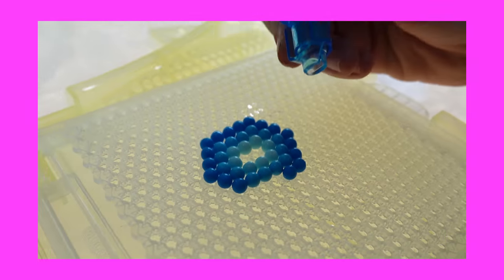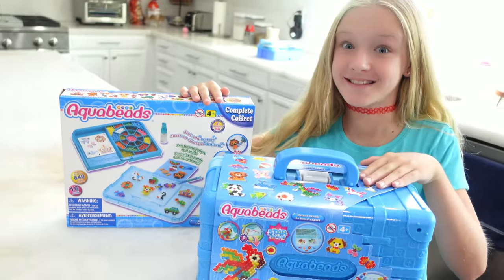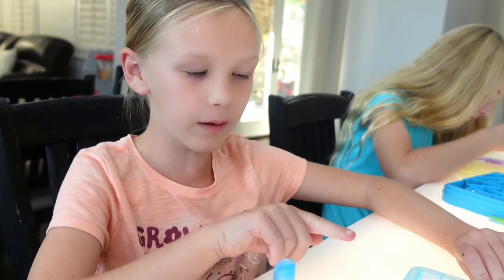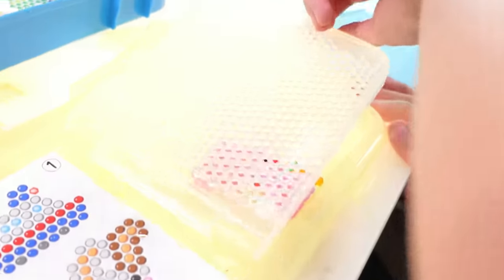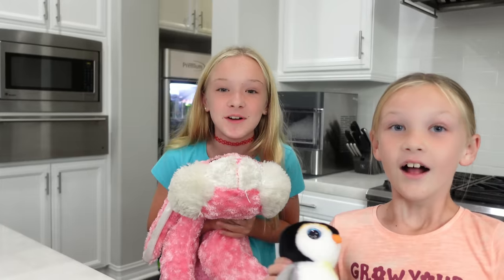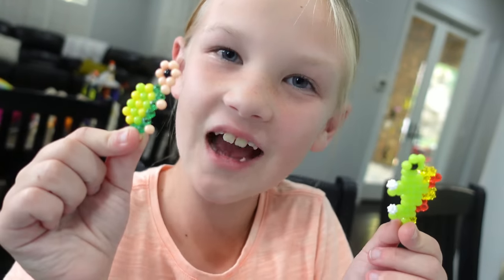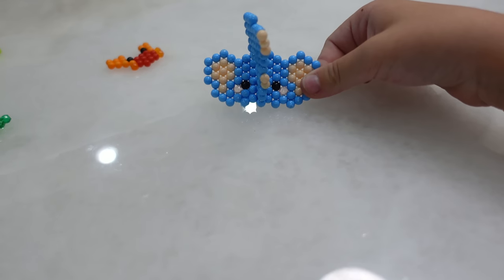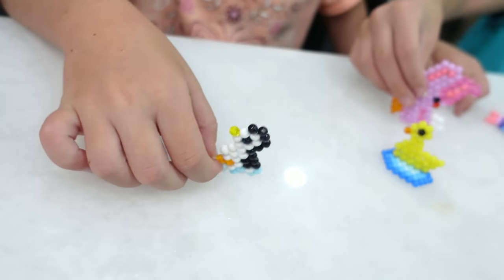Our Aquabeads Turn Into Real Stuffed Animals!!!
Our Aquabeads Turned Into Real Stuffed Animals!!!

Aquabeads available at Amazon, Walmart and Target

Our Aquabeads Turn Into Stuffed Animals!!! Madison and Trinity love doing crafts so they were super excited to try out the Aquabeads! Of course they love animals so what better to create than your favorite creatures! Dad once again decided to prank the girls and make them think that they Aquabead creations were turning into stuffed animals!

Beyond Kids
Beyond Gaming
Preston Beyond
John Beyond

About Madison and Beyond:
Madison and Beyond started out as Madison's own channel, but being such a little girl it was tough to do videos on her own, so the rest of the family joined in the videos. They're always about fun and kids challenges and toys. We do lots of skits on this channel. Channel videos are filmed/edited by parents.